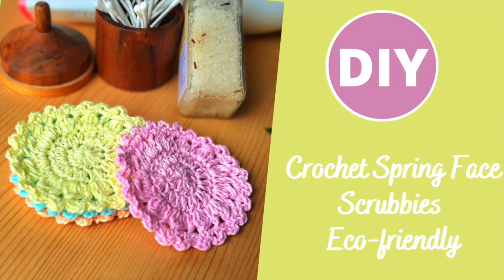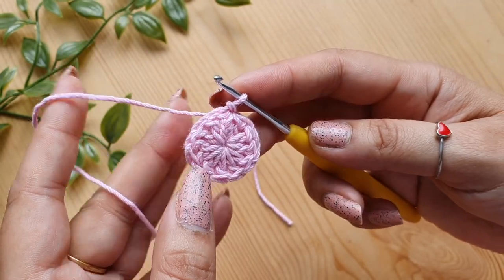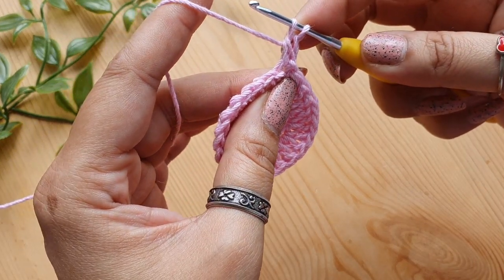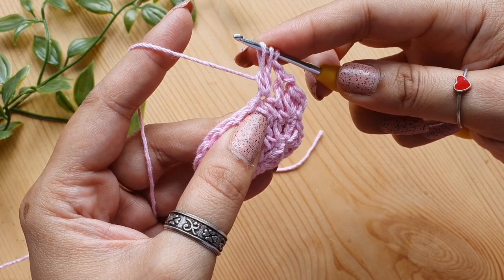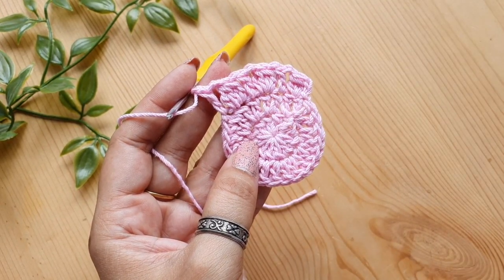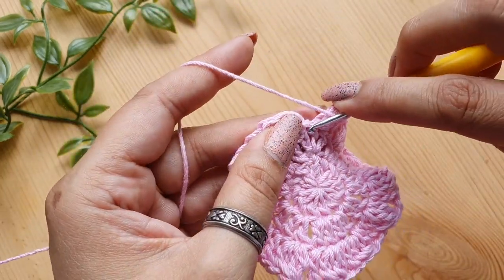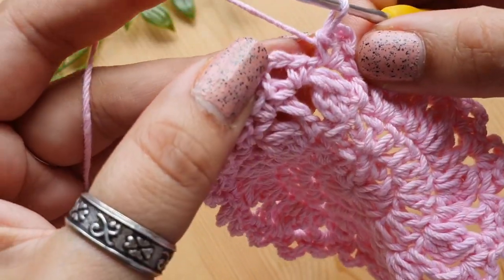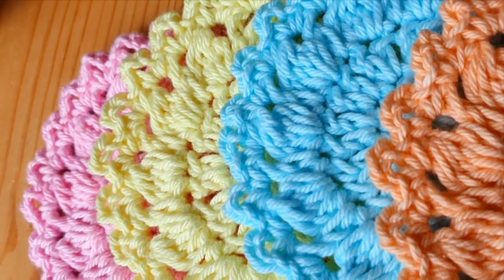Learn to crochet eco friendly reusable face Scrubbies and makeup removers perfect mothers’ day gift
Learn to crochet these practical reusable and eco-friendly face Scrubbies or makeup remover swaps with me. This is a quick and easy project that you can make for yourself or as a gift and replace the use and through cotton swabs with a reusable option.
These can be customised and personalised easily as per your taste.